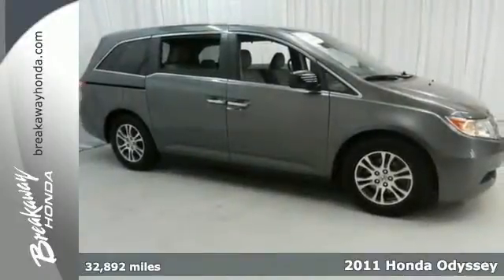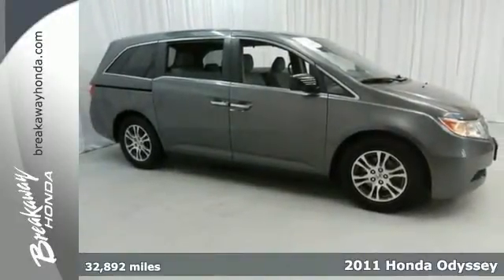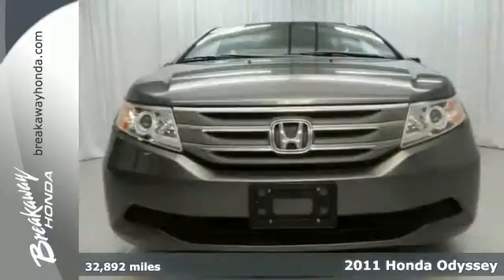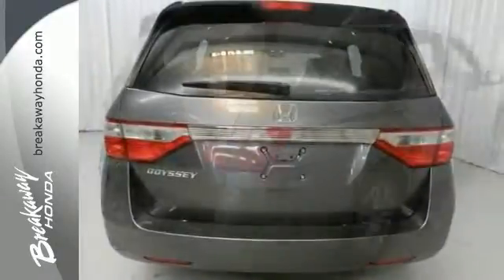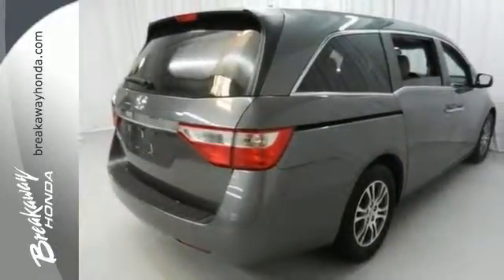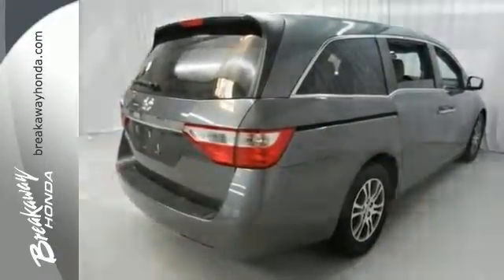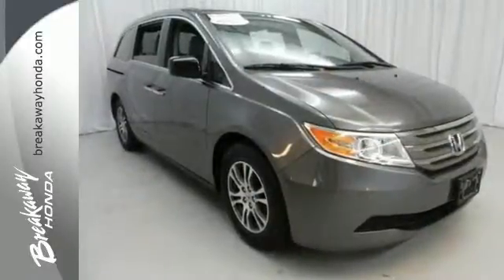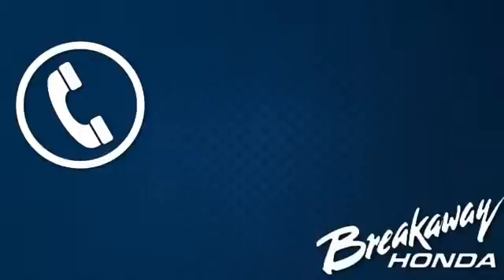2011 Honda Odyssey Greenville SC Easley, SC P13043 - SOLD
Year: 2011
Make: Honda
Model: Odyssey
Trim: 5 Speed Automatic
Engine: 6 Cylinder
Transmission: 5 Speed Automatic
Color: Polished Metal Metallic
Interior: Gray
Mileage: 32892
Stock #: P13043
Alloy wheels, CLEAN CARFAX! ONE OWNER!, Dual front side impact airbags, Front dual zone A/C, HONDA CERTIFIED***7 YEAR/100K WARRANTY***BUY WITH CONFIDENCE!!, Overhead airbag, Reclining 3rd row seat, and Sun blinds. Stop clicking the mouse because this good-looking 2011 Honda Odyssey is the one-owner van you've been hunting for. Having had only one previous owner means that this wonderful Odyssey is sure to be a favorite among our more educated buyers. Honda Certified Pre-Owned means you not only get the reassurance of a 12mo/12,000 mile limited warranty, but also up to a 7yr/100k mile powertrain warranty, a 150-point inspection/reconditioning, and a complete CARFAX vehicle history report.

Address:
330 Woodruff Rd